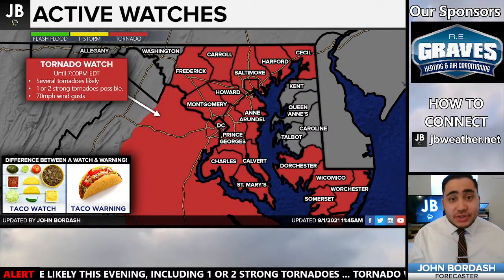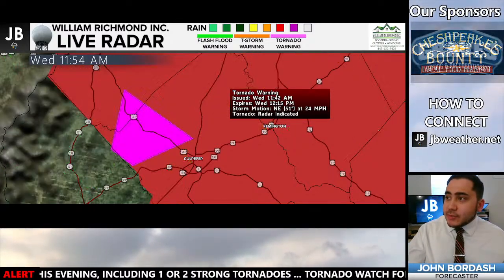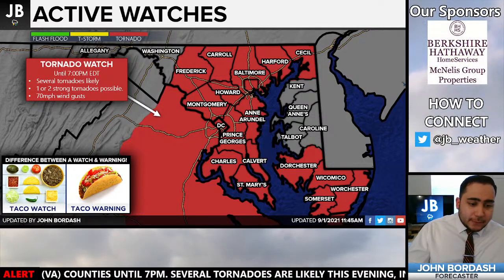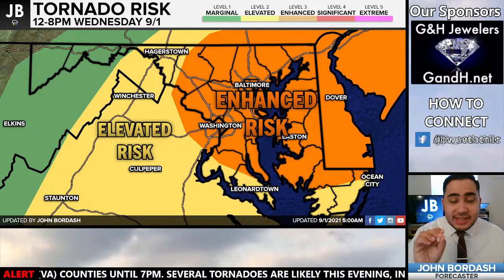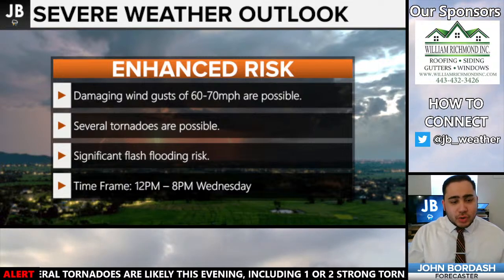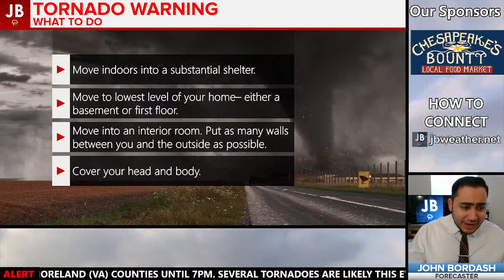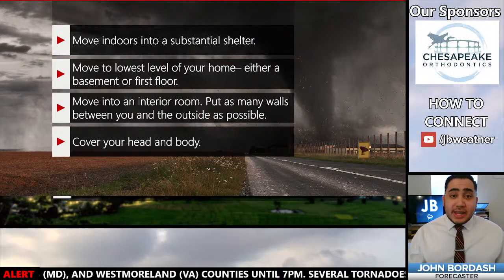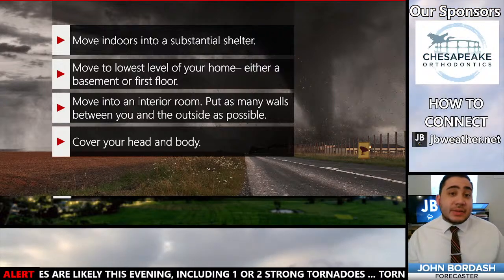LIVE TORNADO WATCH UPDATE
LIVE update from Forecaster John Bordash on the high tornado threat that exists across Southern Maryland this afternoon and evening.